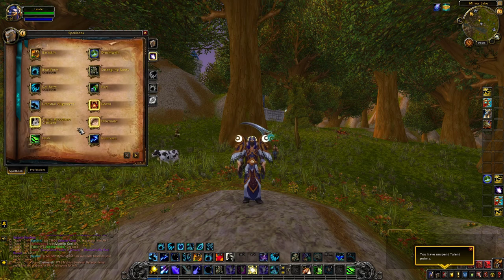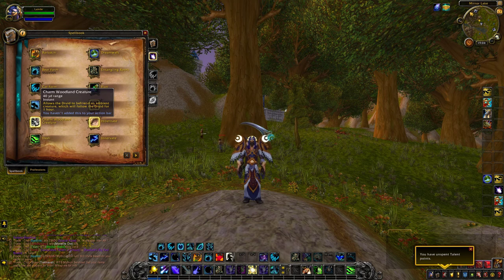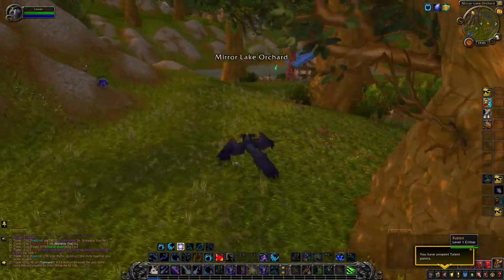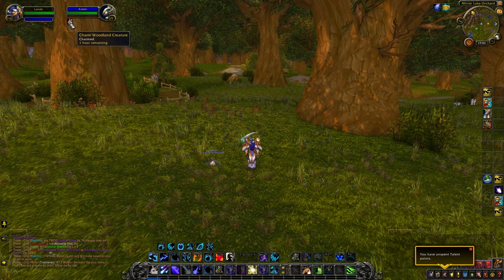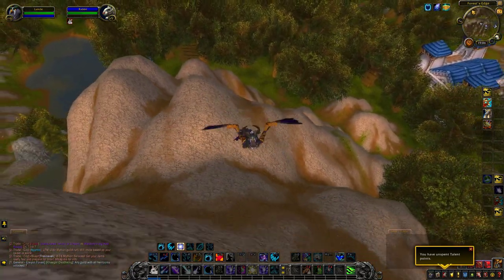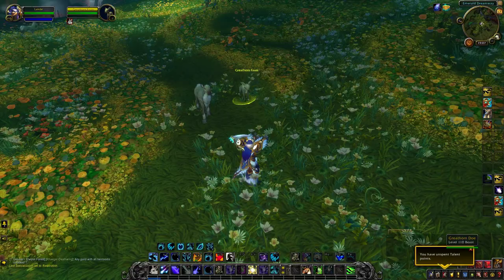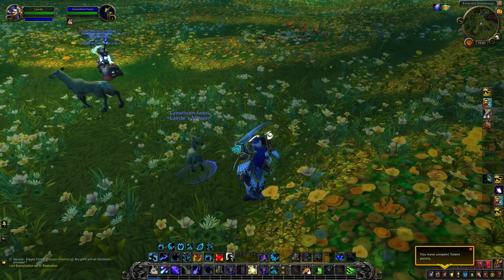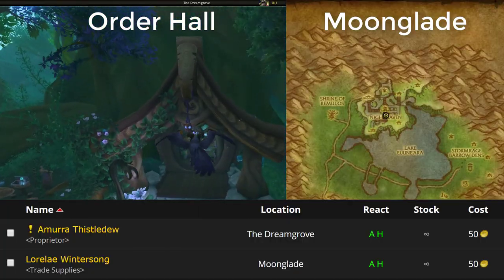Tome of the Wilds: Charm Woodland Creature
Timestamps:
Introduction:     00:00
Showcase:        00:28
Where to buy:   01:38

Bought from:
Lorelae Wintersong (Moonglade)
Amurra Thistledew (The Dreamgrove, Order Hall)

Charm Woodland Creature:
Cost:          None
Range:      40 yards (Long)
Cast time: Instant

Enables you to charm a woodland creature for torture, or you know cuteness.